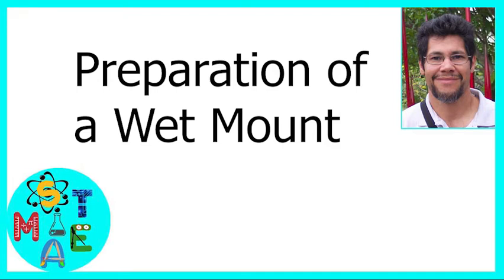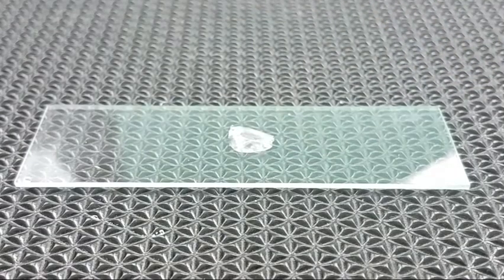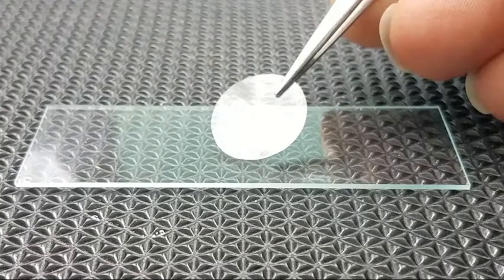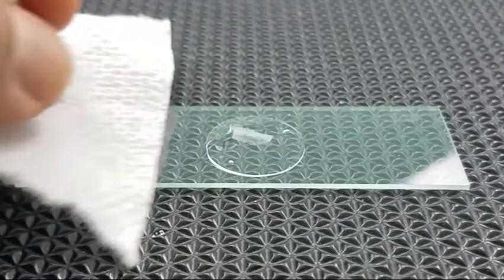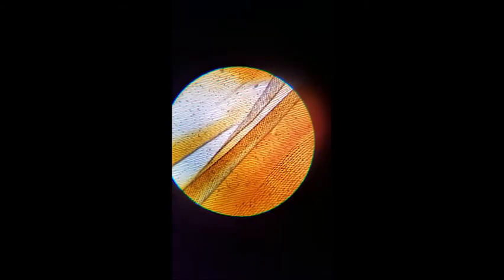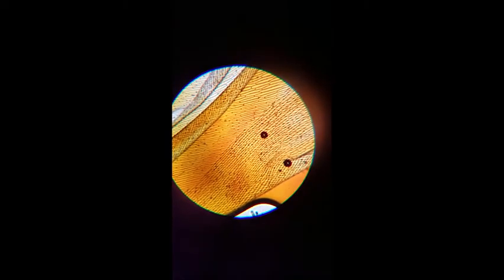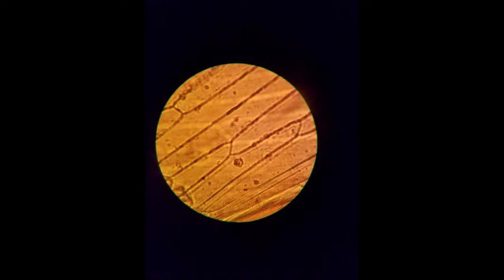Preparation of a Wet Mount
A wet mount allows you to observe living things under the microscope.
Procedure:
1. Place a drop of water in the center of a clean slide.
2. Peel a thin layer of the inside of the onion tissue.
3. Using a razor blade, cut a small piece of the peeled tissue layer the size of a pencil eraser tip and
place in the drop of water.
4. Hold the coverslip at a 45° (degree) angle to the slide, just touching the edge of the water droplet. The fluid will spread out along the edge of the coverslip.
5. Slowly lower the coverslip over the water droplet. For more control you can use a toothpick or
pencil to lower the coverslip.
6. Place a piece of paper towel over your slide and blot gently to remove excess fluid.
7. Observe your cells under high power. It is important to remember
to adjust the light intensity and the iris diaphragm for better contrast in viewing the cells.
8. Remove the slide from the stage of the microscope and add a drop of iodine to one side of the
coverslip. Place a small piece of paper towel at the opposite edge to draw the stain under the
coverslip. Now view the cells again. Can you see them more clearly?

STEAM is an educational movement that combines Science, Technology, Engineering, Arts, and Mathematics. On the iSTEAM channel, we will introduce STEAM fields as access points for experiential learning, inquiry, and critical thinking. The iSTEAM channel will provide hands-on activities and historical contributions by pioneer females in their fields. The iSTEAM channel should be a part of everyone’s learning experience at home, at school, and within the community.

I hope this presentation was insightful. Please also share this channel with someone you thin can benefit from, or will enjoy, this presentation and the iSTEAM channel. Hope to see you soon!